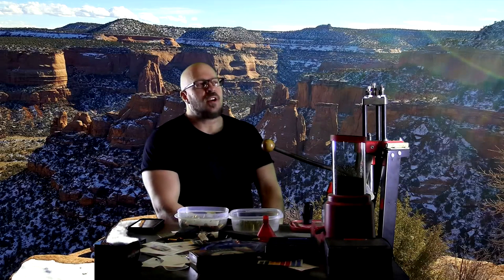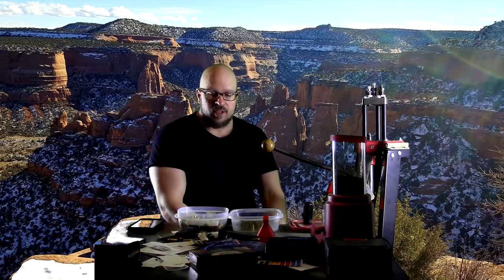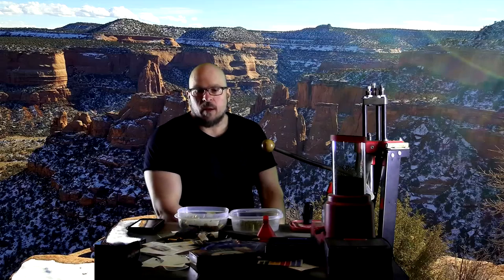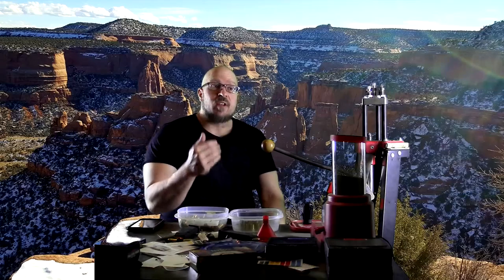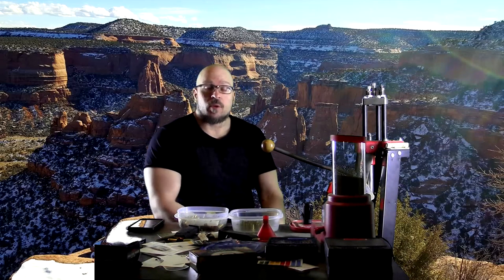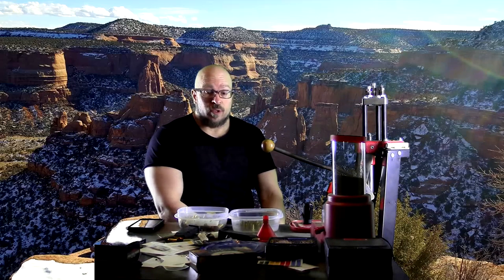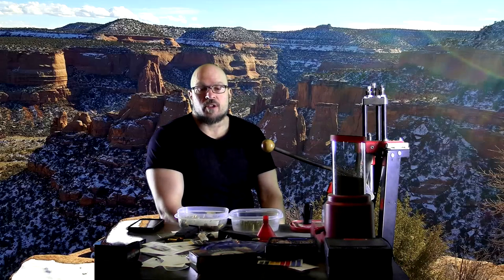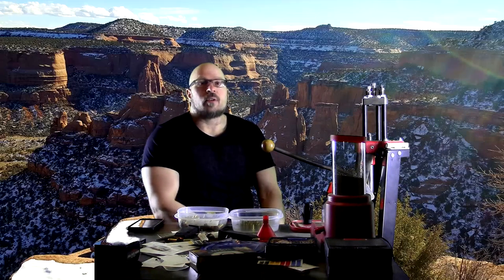If The Deadlift Is Not A Full Range Of Motion Lift Can It Build Maximum Size Or Strength?